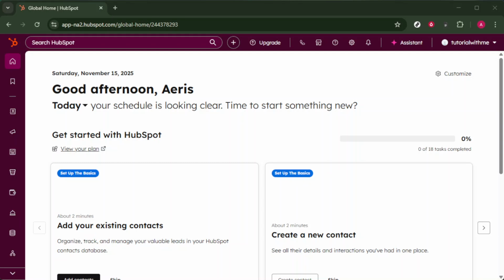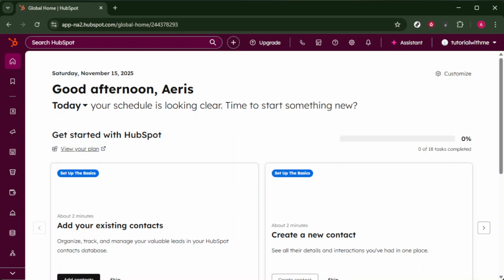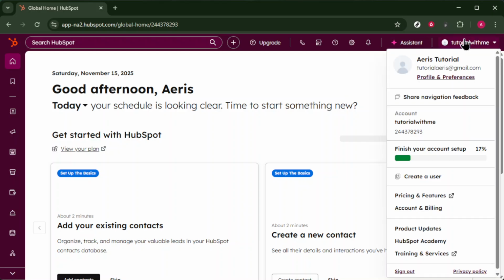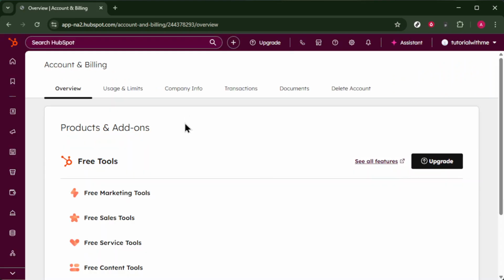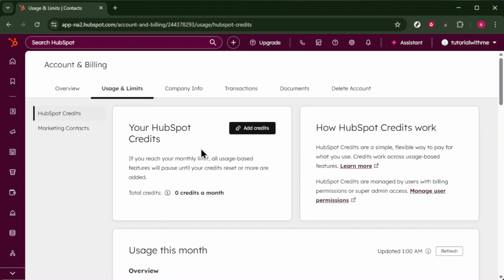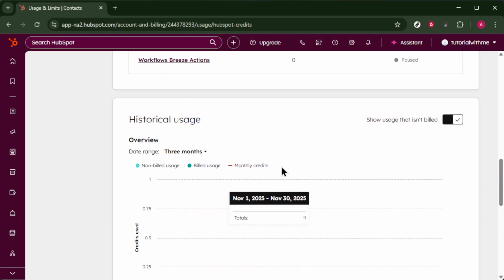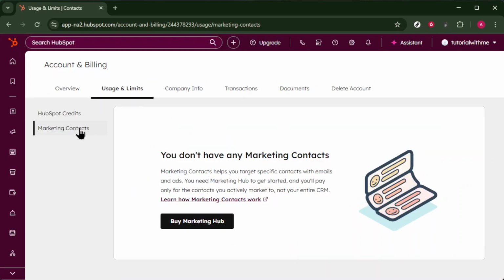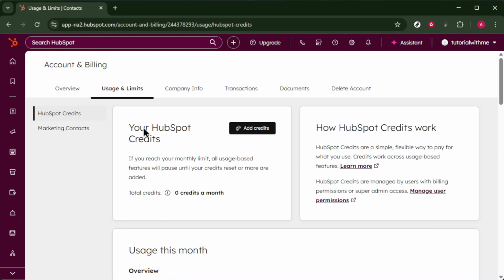How To View Your Contact Tier And Marketing Contact Count In HubSpot (Updated 2025)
Want to check your HubSpot contact tier and see how many marketing contacts you’re using? This updated 2025 guide walks you step-by-step on how to view your contact limits, marketing contact count, and subscription tier directly inside HubSpot. Learn where to find your usage dashboard, how HubSpot counts marketing contacts, and how to avoid unexpected billing increases. Perfect for beginners, business owners, and marketers.